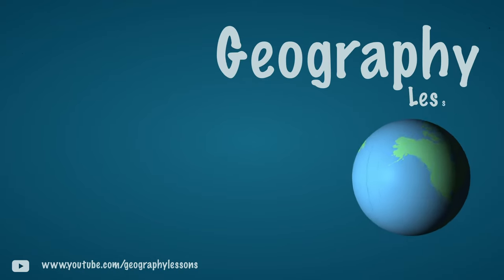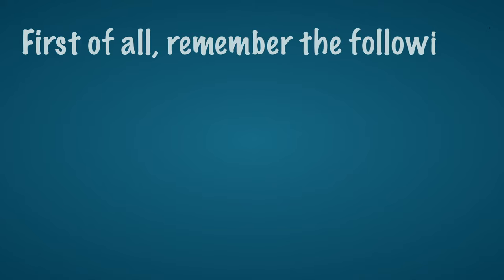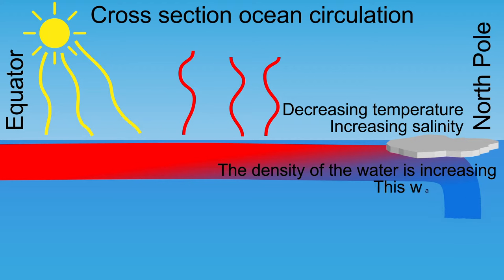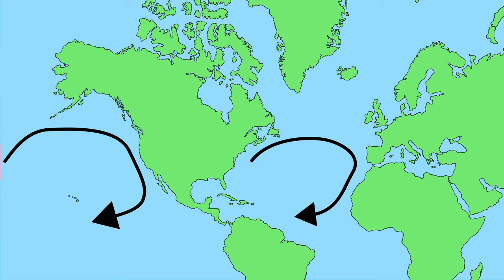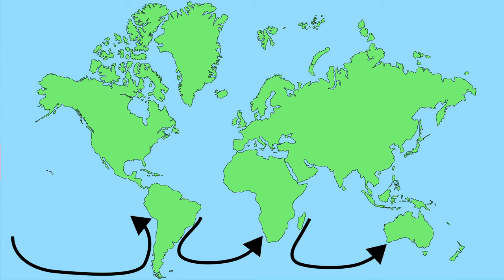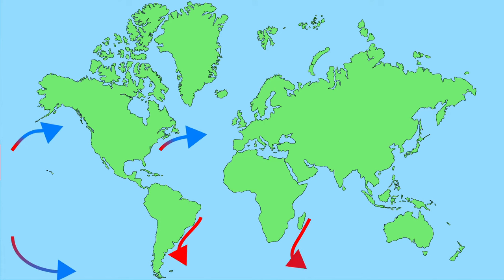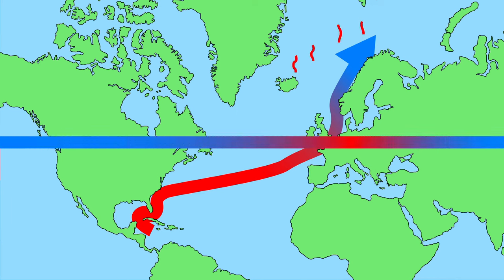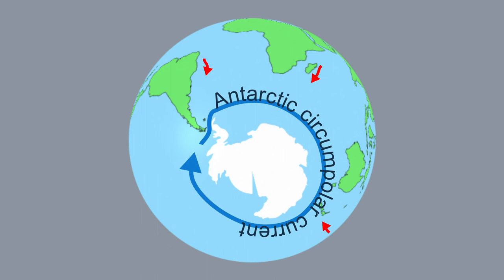Ocean currents and circulation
Text:

The ocean currents and sea currents are called the oceanic circulation and they are driven in 2 ways. The first reason is that the ocean currents on the surface are driven by the wind. The other drive is the thermohaline circulation, which will be discussed first.

Thermohaline circulation means that the sea currents are driven by density differences of the water caused by temperature differences and differences in salinity. Thermo refers to temperature and halien refers to salinity.

First of all, remember the following two rules:
- Cold water has a higher density than warm water and sinks to the bottom
- Salt water has a higher density than fresh water and sinks to the bottom

Seawater warms up at the equator. Then it flows towards the North Pole. Along the way, the ocean current emits a lot of heat, which warms the atmosphere, but cooling the water itself. Also, a lot of water also evaporates, but the salt remains behind.
When seawater freezes and forms sea ice, the salt also remains in the seawater. In short: The density of the water is therefore increasing. Eventually this water sinks and forms deep water, causing oceanic circulation which is also called the ocean conveyer belt.

The second driver of ocean currents is the wind. Just north of 30 degrees north latitude there is a westerly wind. The seawater on the surface is blown along, but due to the Coriolis effect, it deviates to the right, seen from the direction of flow.

There it is influenced by the easterly trade winds, the wind currents from 30 degrees north latitude to the equator. This creates an circular ocean current also called a gyre. In this way, 2 gyres are formed in the Northern Hemisphere: those in the Atlantic Ocean and those in the Pacific Ocean. These rotate clockwise.

In the southern hemisphere, the same happens, but in the opposite direction: The west wind south of 30 degrees south latitude causes the sea to flow to the east. The sea moves to the left and then follows the trade winds from the east, turning the gyres counterclockwise in the southern hemisphere.

In the southern hemisphere are 3 gyres; In the atlantic and pacific oceans and also in the indian oceans. Much plastic that ends up in the oceans is carried along by the current and ends up in the gyres, where it can no longer escape due to the circular movement, and the plastic becomes fairly concentrated in a few locations.

Ocean currents flowing from the equator are heated and are called warm ocean currents and generally flow along the eastern coasts of continents. Because warm water evaporates more easily, it can also rain. Thus, the east coasts of many continents often receive more precipitation than the west coasts, where there are cold ocean currents.

Warm sea currents emit a lot of heat. Warm water is moved from the Gulf of Mexico to Western Europe. This warm ocean current is called the Gulf Stream. The Gulf Stream makes Western Europe much warmer than other places at the same latitude.

The North Pole also receives a lot of energy in this way. Without the ocean currents, much less heat would be moved from the equator towards the North Pole and it would therefore be much colder at the North Pole. If there were no ocean currents, the heat would not be removed from the equator and it would become warmer at the equator.

Around Antarctica flows the seawater in a large circle. This is called the Antarctic circumpolar current. This current prevents warm water to reach Antarctica, causing it to cool much further than the North Pole.

In short, oceanic circulation is driven by differences in temperature and salinity and by wind currents, and oceanic circulation has a major impact on temperature and precipitation in coastal areas.